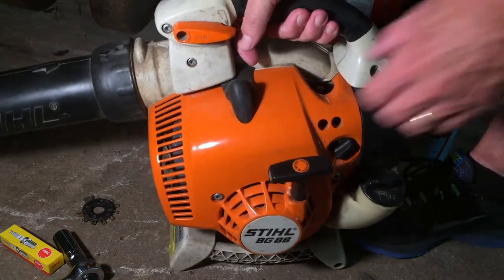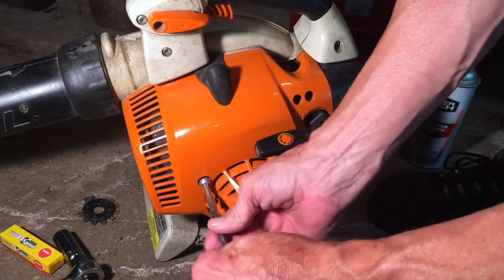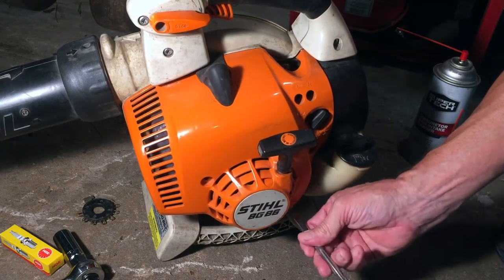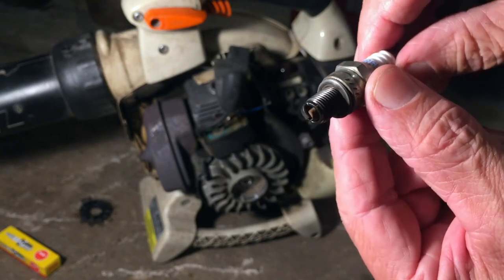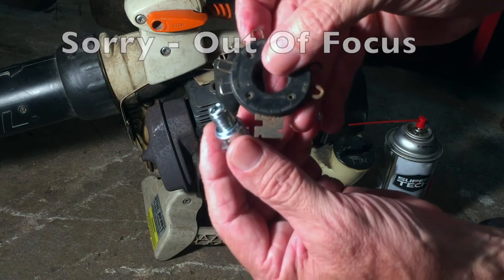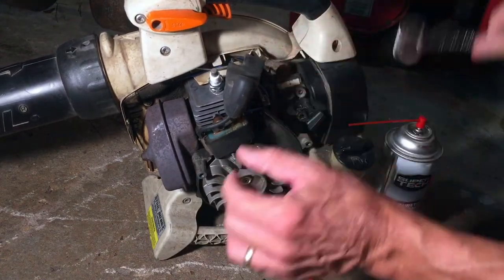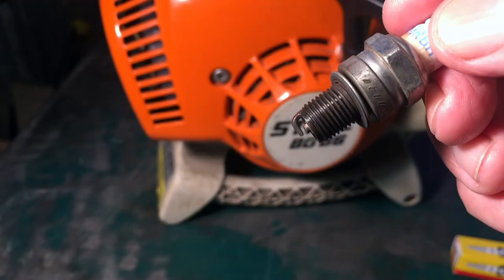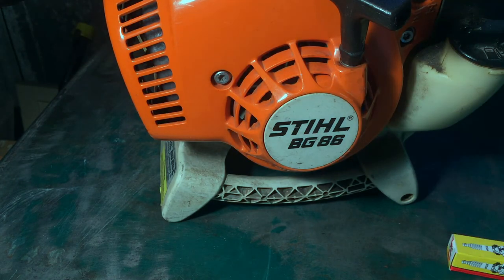STIHL Blower Stalling: Broken Insulator On Spark Plug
STIHL BG 86 Blower.. Intermittent stalling caused by broken insulator on spark plug..